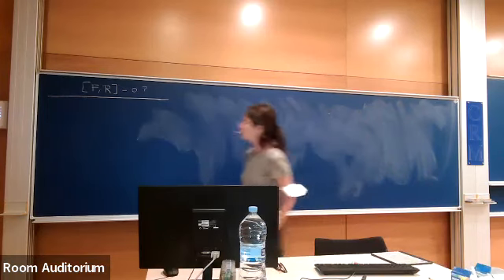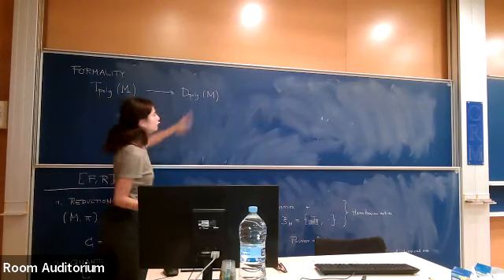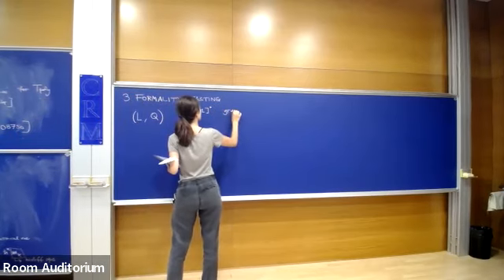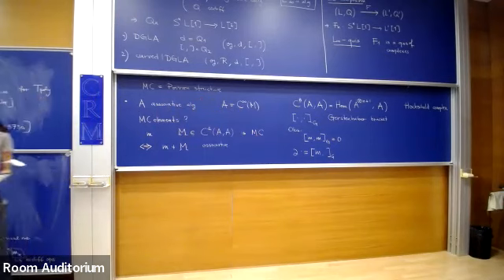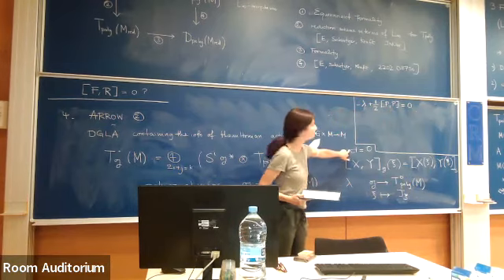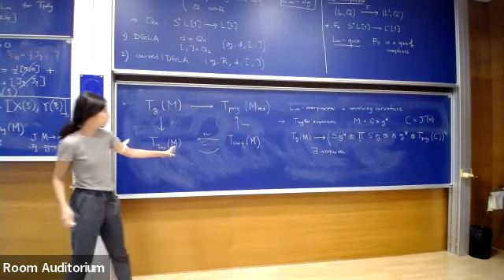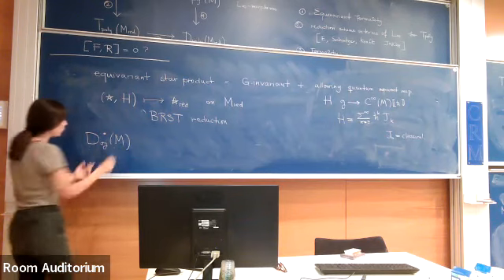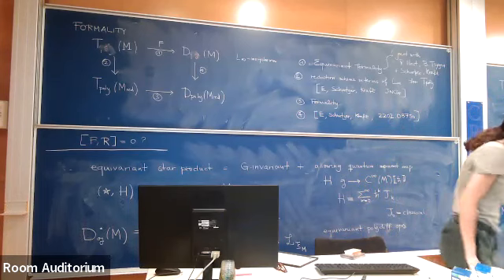Chiara Esposito - Formality and Reduction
15/07/2022 Poisson Days CRM

Conference by Chiara Esposito

Title: Formality and Reduction

Abstract: In this seminar we discuss the compatibility between deformation quantization and phase space reduction. More explicitly, on the classical side one can reduce (formal) Poisson structures with formal momentum maps, and on the quantum side one can reduce equivariant star products. First, we describe these reductions by morphisms of L-infinity algebras. This allows us to rephrase the “reduction commutes with quantization” problem, originally formulated in the setting of geometric quantization, in terms of L-infinity morphisms. This is a joint project with A. Kraft and J. Schnitzer.